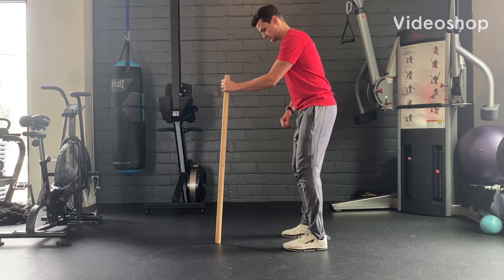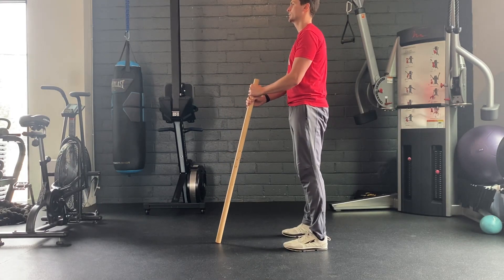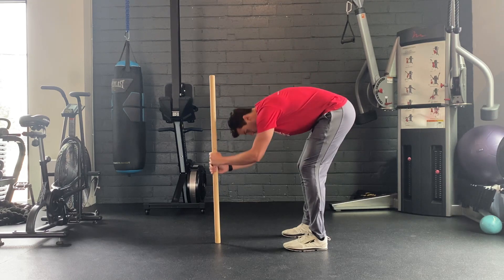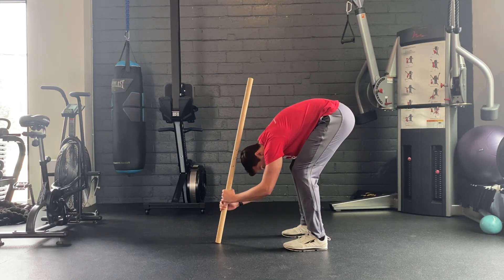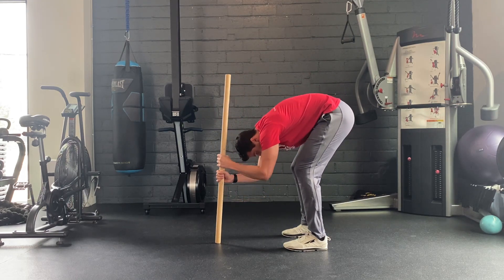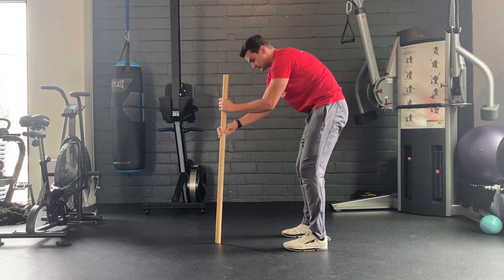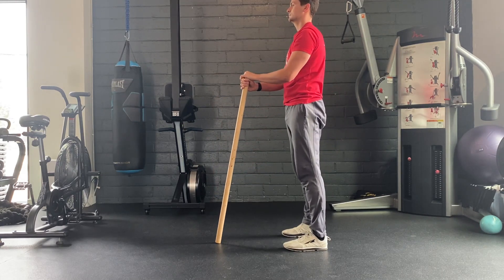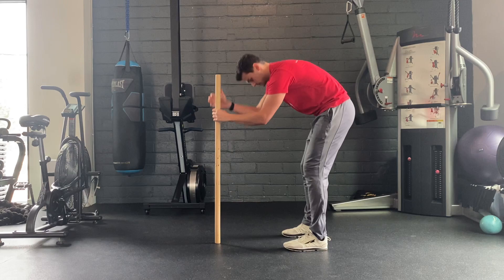Standing Supported Spinal Flexion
Perform as prescribed. The goal of this exercise is to reduce flexion intolerance.

HFAP Community